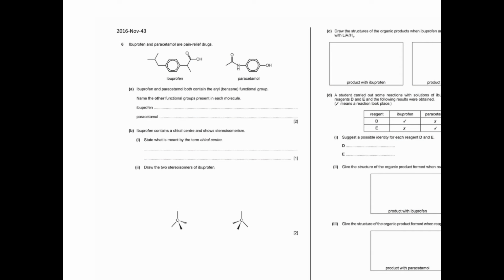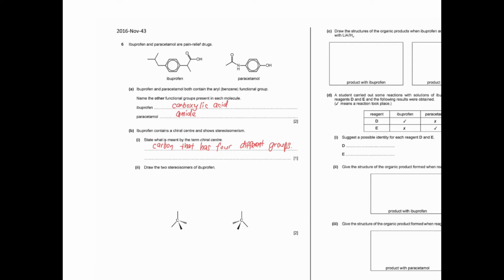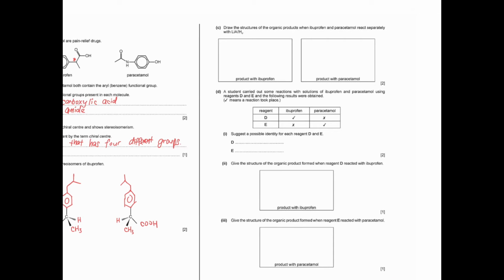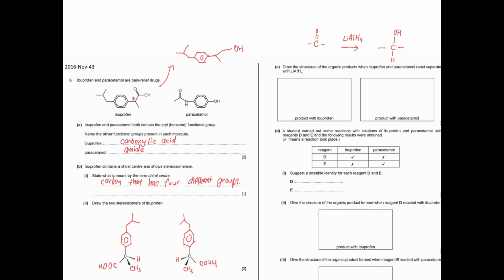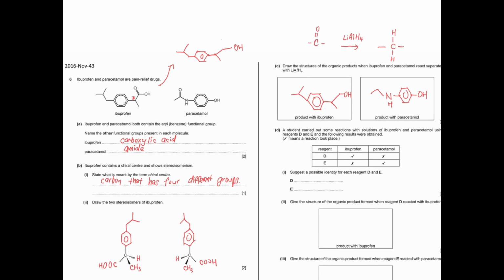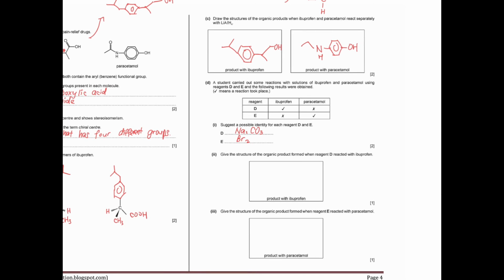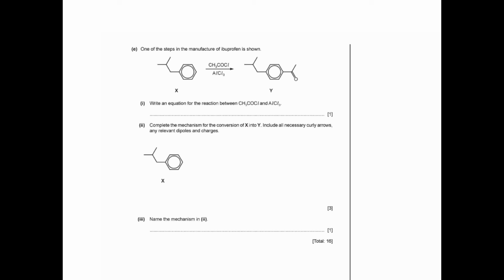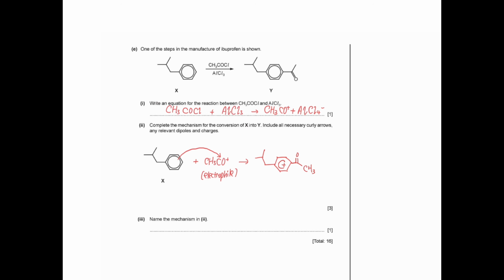9701 Chemistry A2 Chapter 8 & 9 Acyl Chlorides and Carboxylic acids (Part 3)